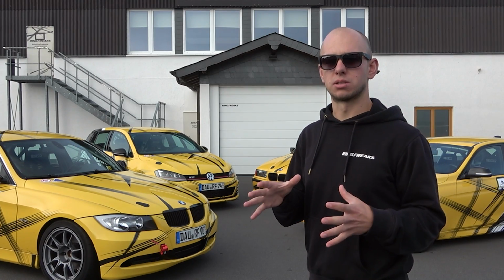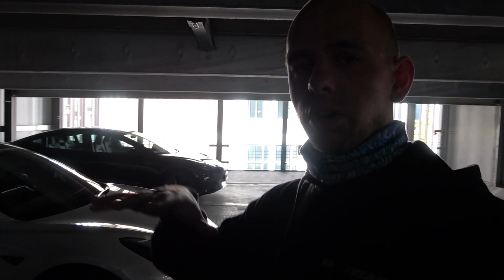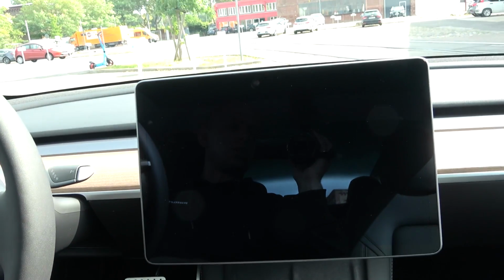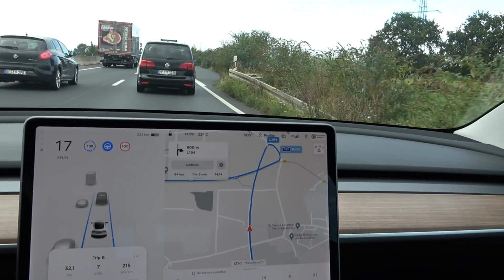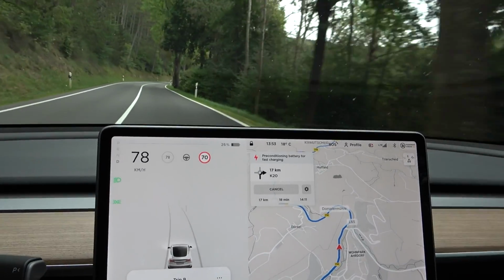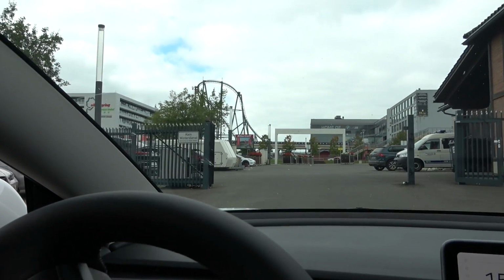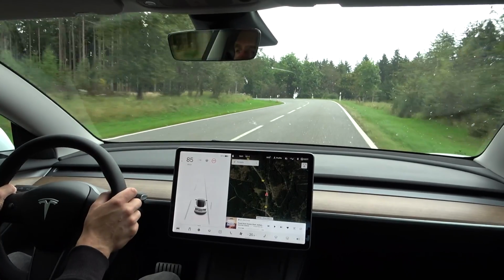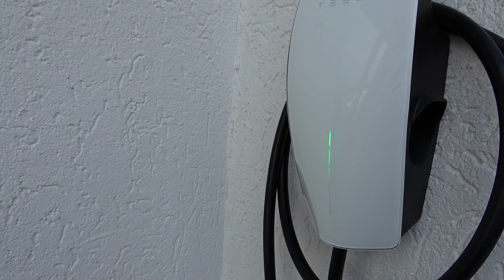BUYING A NEW TESLA TO BUILD A NÜRBURGRING TRACKTOOL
Rent Real Race Cars to drive Nürburgring!
Best present - Ringfreaks Gift card!

00:00 - intro
02:51 - driving to pick-up location
07:23 - handover of the car
14:49 - setting up fresh Tesla
22:33 - old plan to build EV tracktool
29:10 - testing V3 supercharger
43:11 - Tesla Maximum speed!
50:10 - BONUS of the video

We are starting our new project for 2022 - first ever fully electric car to rent at the Nürburgring! We bought a brand new Tesla Model 3 Performance which is going to be fully built for racing! It will match all our available cars at the moment - FIA roll cage, sport seats, race suspension and so on! In these Ringfreaks series you will be able to see all of the progress - from getting a Tesla to actually doing laps on the track!